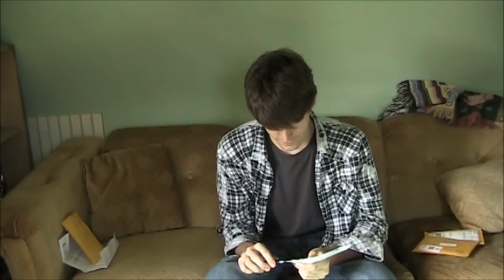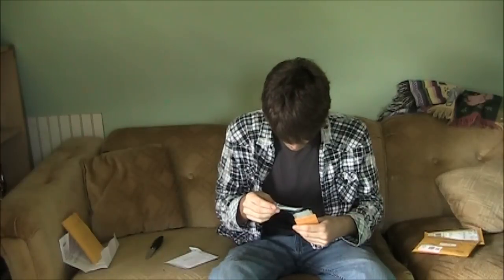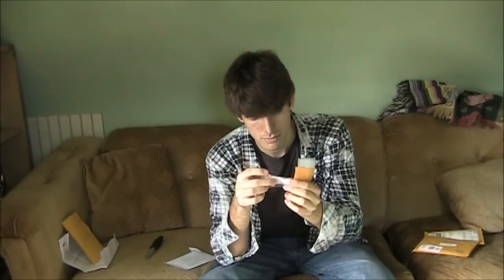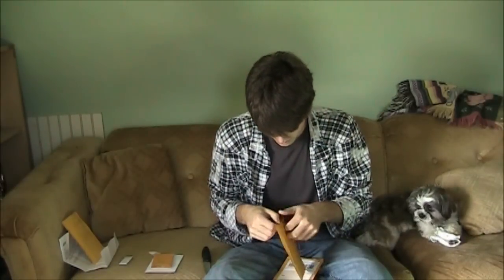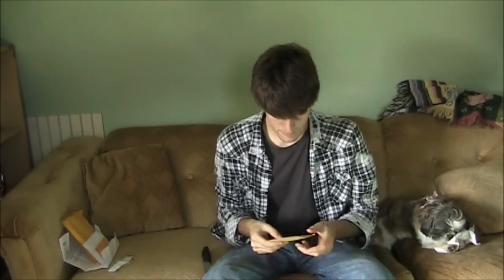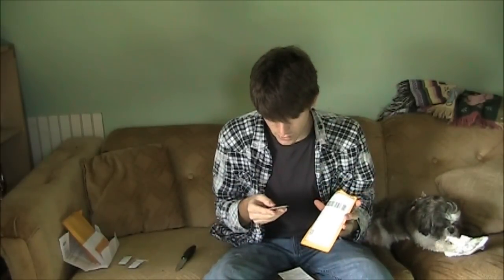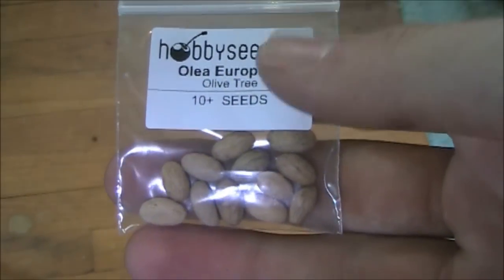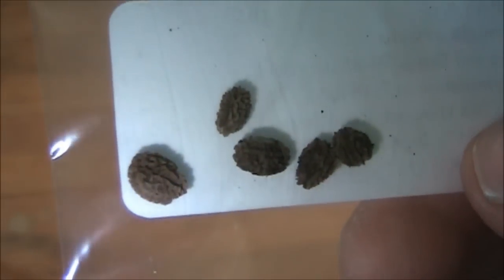Dwarf Blueberrys, Olives, and Papayas Oh MY!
More seeds came in and I added them quickly to the growing lineup! hopefully I will have a whole big group of plants growing! Enjoy!
If you have any questions, please feel free to message me or leave acomment below!